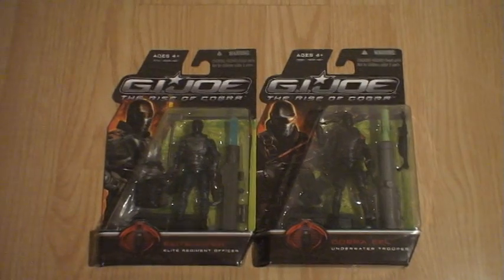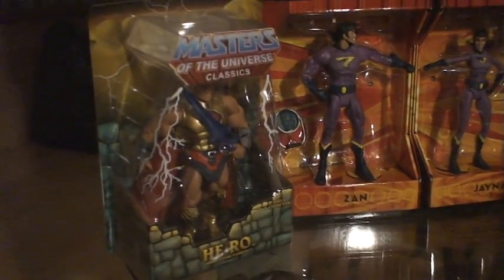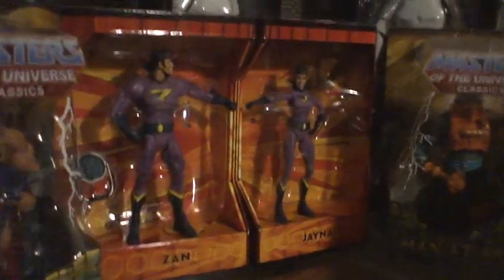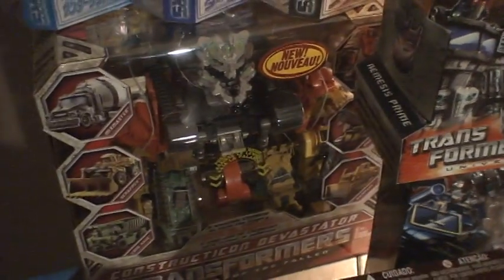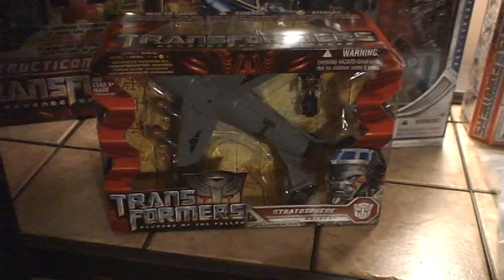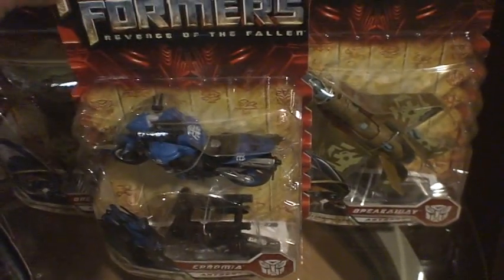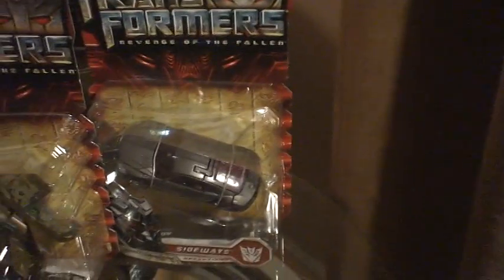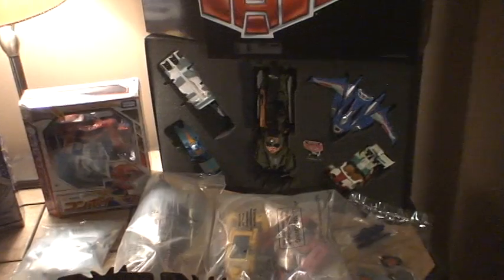#2 My Latest Haul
This is a video of my personal haul from the last 2-3 weeks.  Hope you enjoy!